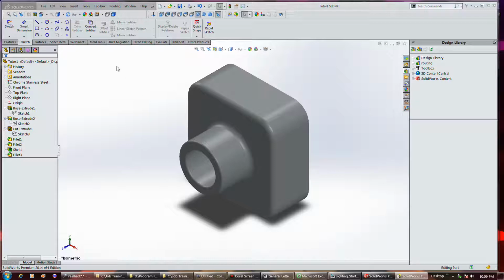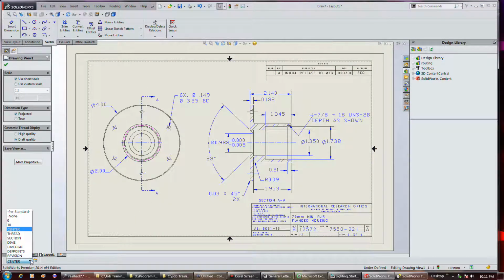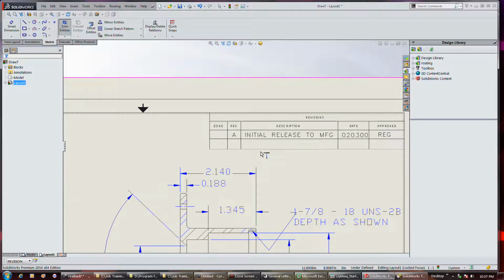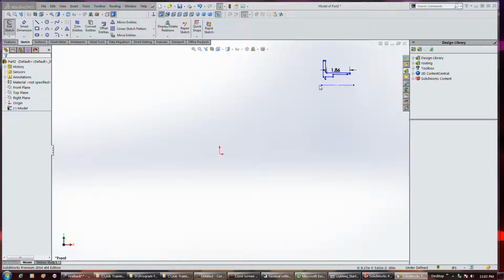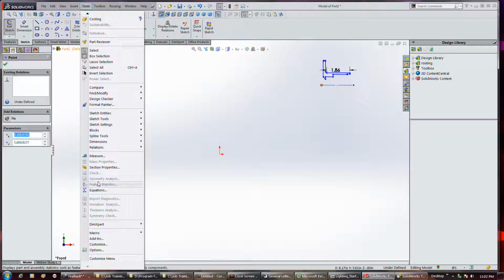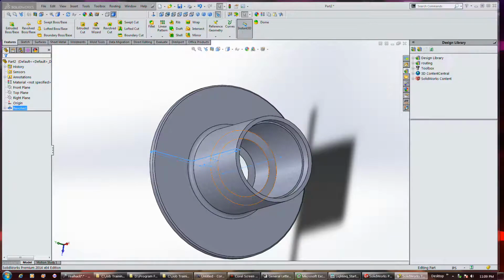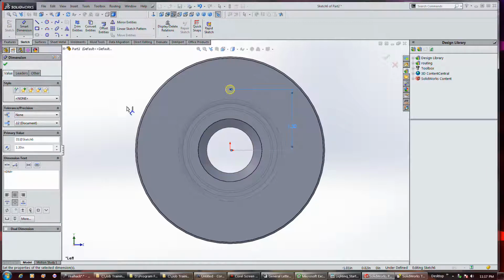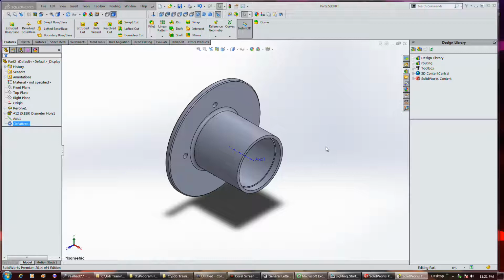SolidWorks 36 Autocad imports